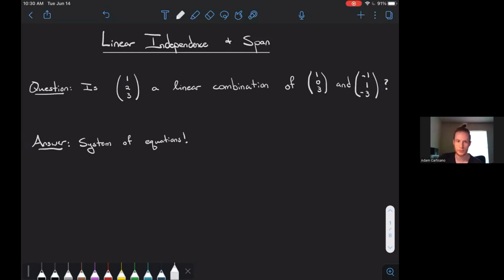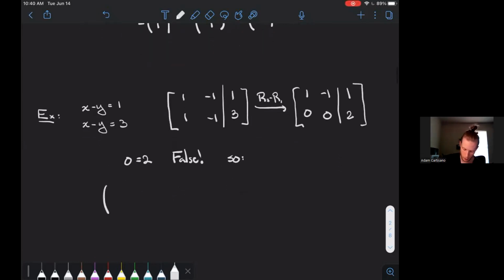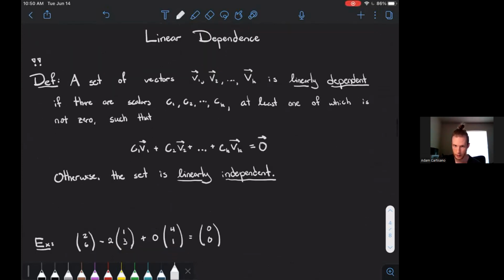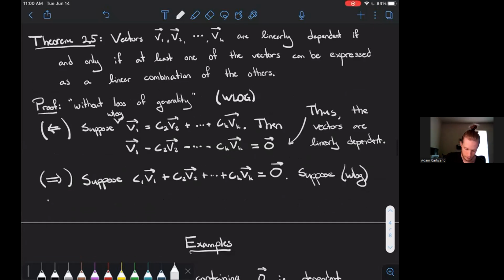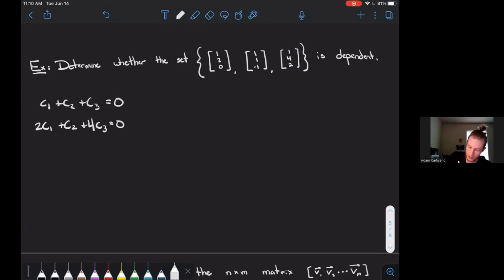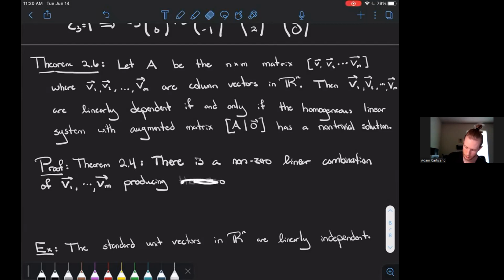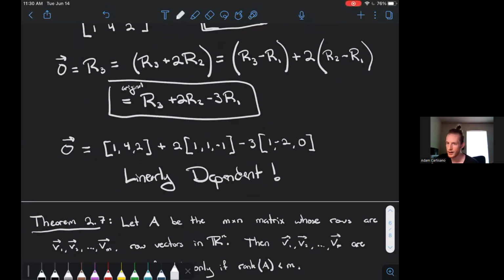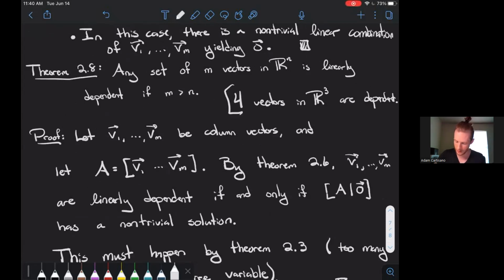Linear Algebra: Section 2.3 Lecture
In this video we introduce the concepts of linear dependence and span for sets of vectors, along with several theorems and examples.